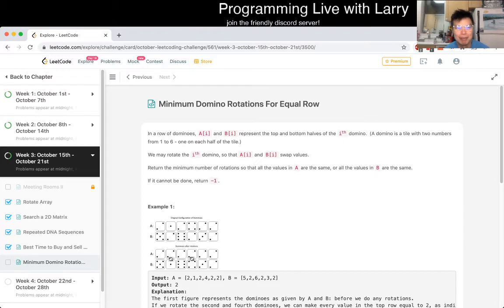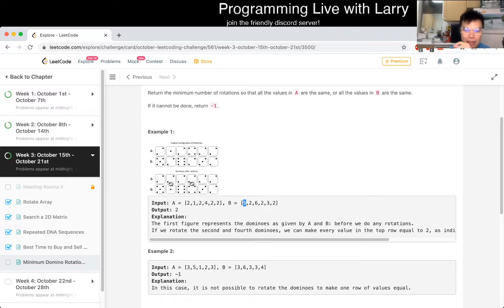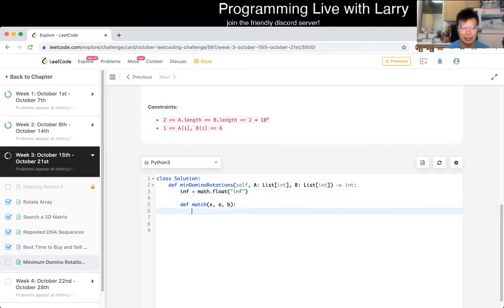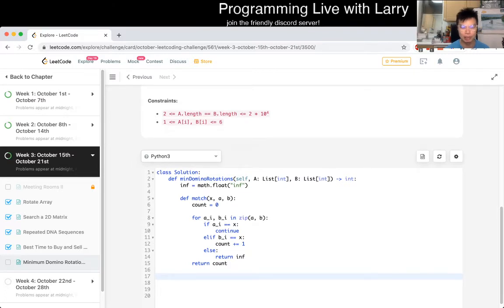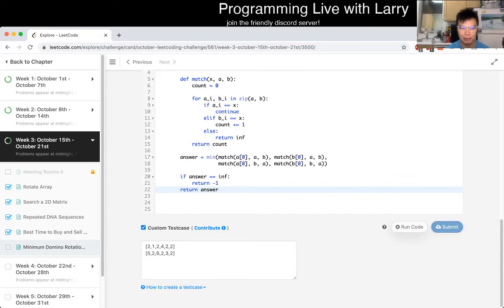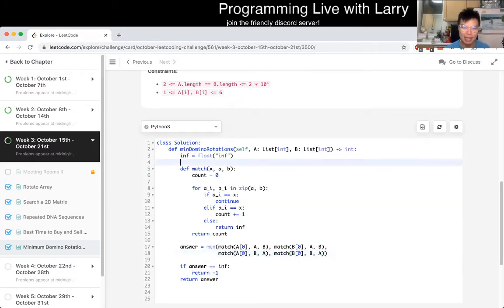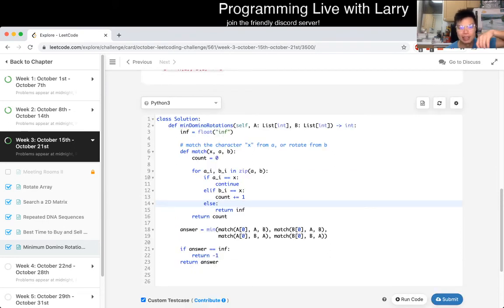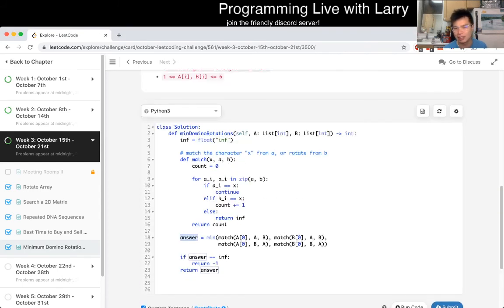Daily Leetcode #202: Oct 19, 2020 - 1007. Minimum Domino Rotations For Equal Row